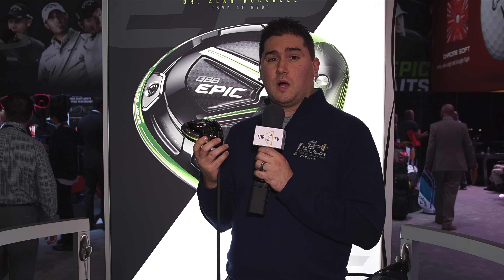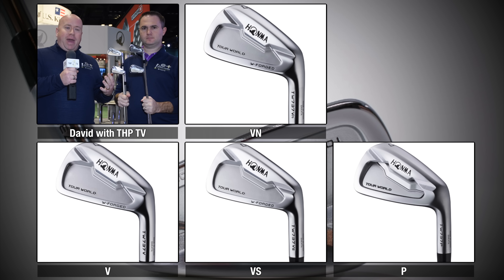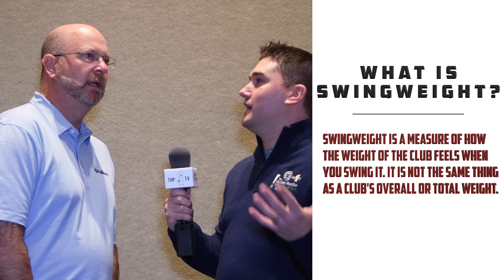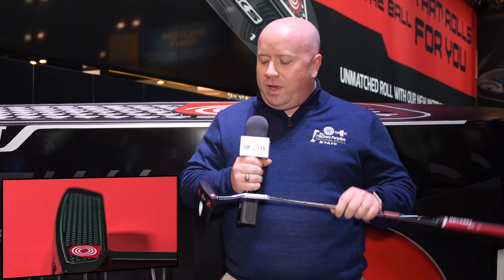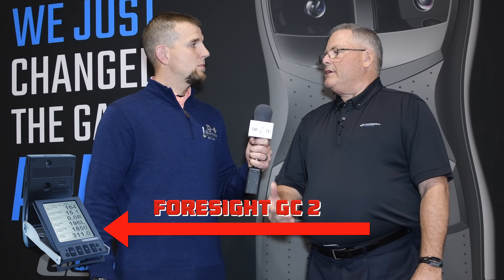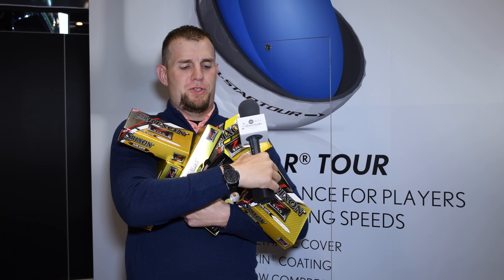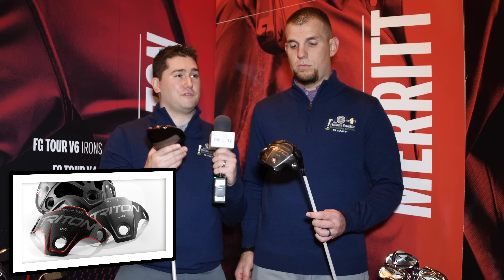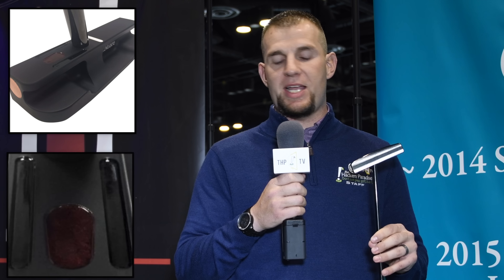Episode 4: 2017 PGA Merchandise Show with THP Golf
Episode Titled "Jailed".

The 2017 PGA Merchandise Show has concluded and THP TV will be taking you on a journey through coverage like no other.  From demo day to booth to booth, the staff covered the equipment in a way that is both incredibly unique and informative.

Join us for the information and stay for the laughs at the most unique look at the PGA Show to date. Episode 3 will be coming up soon.

Shot entirely in 4K, THP recommends viewing in full screen at the maximum setting available.